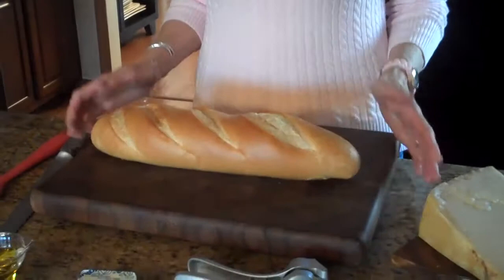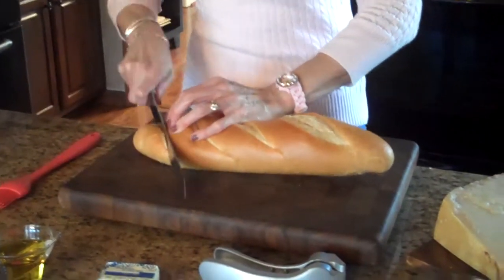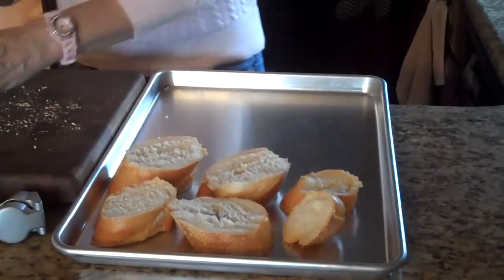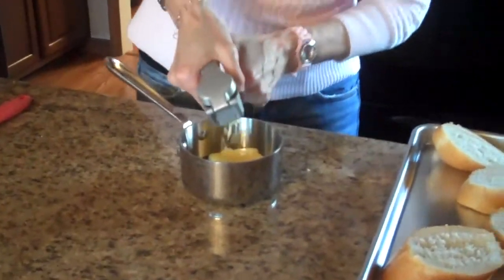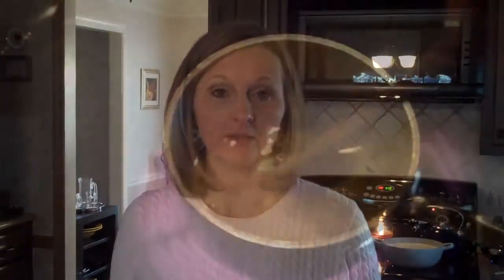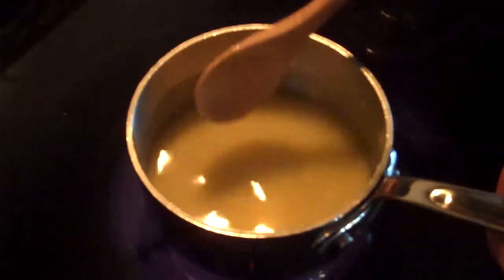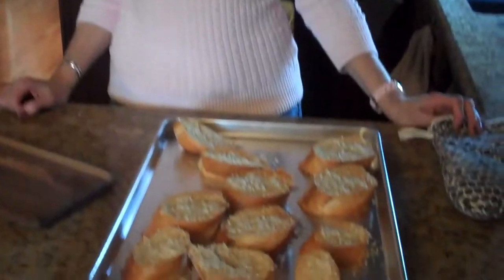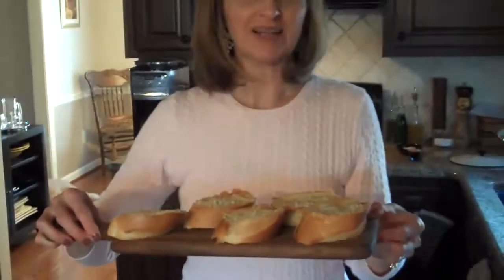Crostini - Lynn's Recipes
Toasted French bread that is very good with soup.  There are a lot of variations to this and you can add or change things to your taste.  This is a simple version that I serve with soup or Italian meals.

1 loaf of French bread, sliced on a diagonal
¼ cup of extra virgin olive oil
¼ cup butter
2 cloves of garlic, pressed with garlic press

Slice the French bread on a diagonal and place on a baking sheet.

In a small pan, melt the butter with the olive oil and the pressed garlic.
Brush the bread with the olive oil, butter, and garlic mixture, liberally and sprinkle with the Parmesan cheese.

Place in a 350° oven for 8-10 minutes.  You may need to broil it to get it browned to your taste.  Serve immediately with soup or whatever you desire.